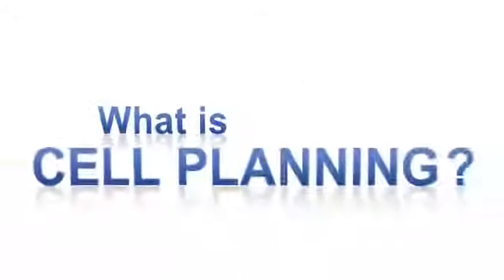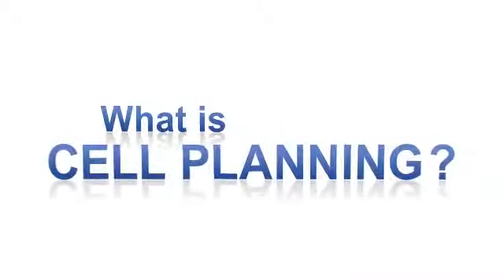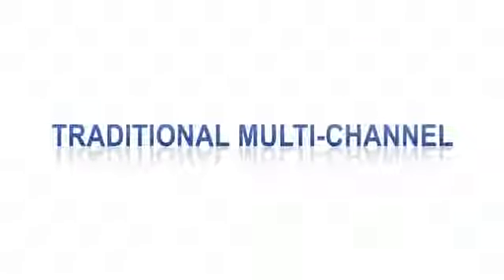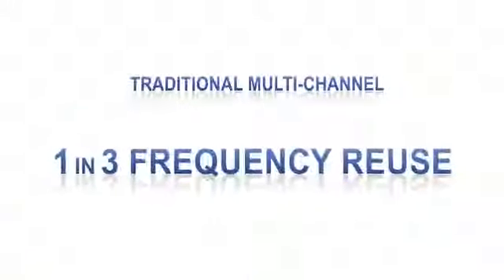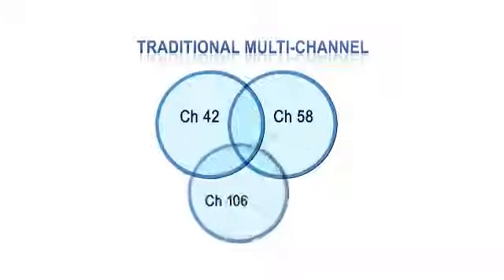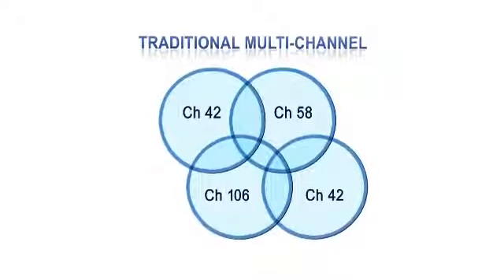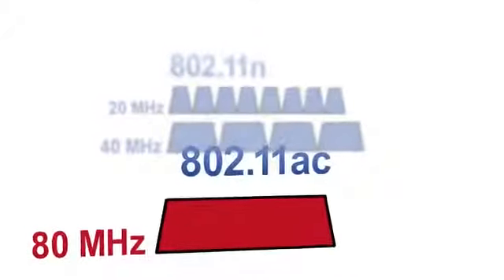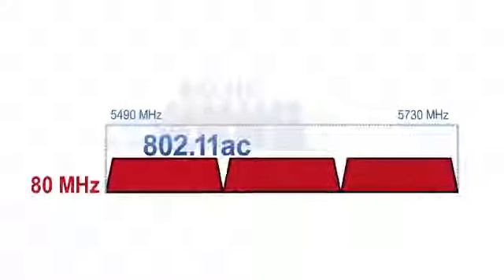802 11AC Single Channel Planning for the New Wi Fi Standard YouTube